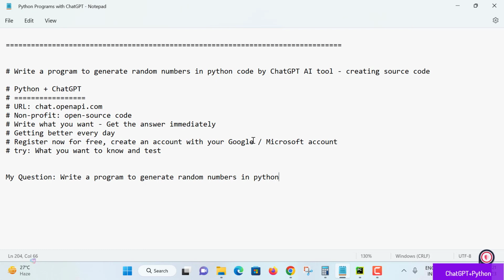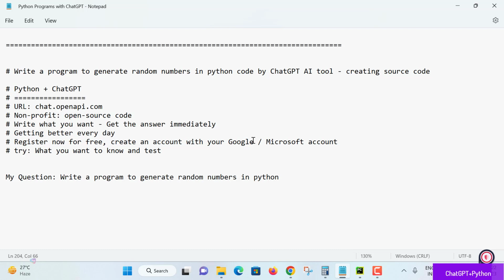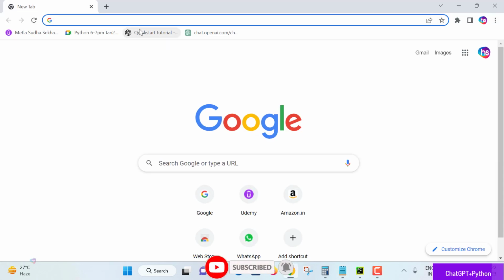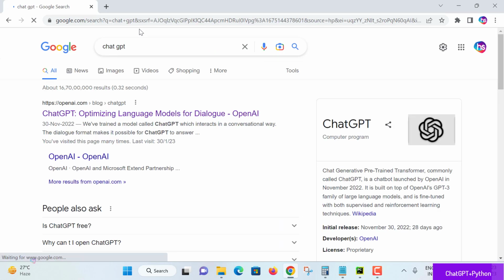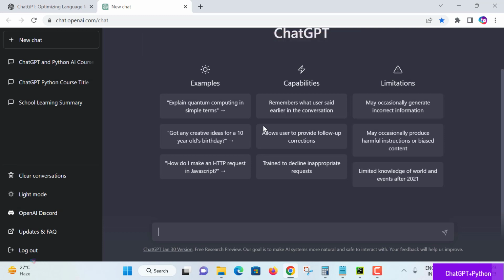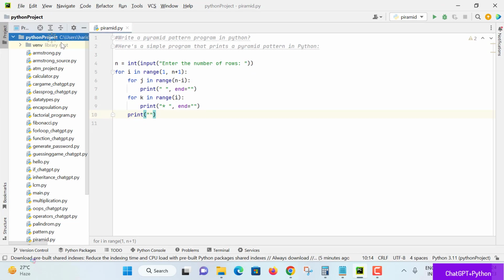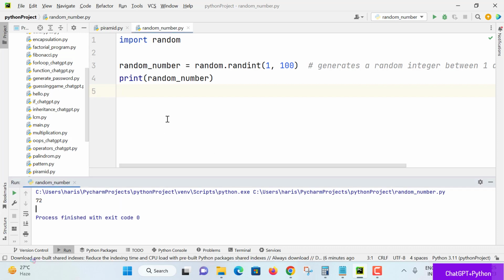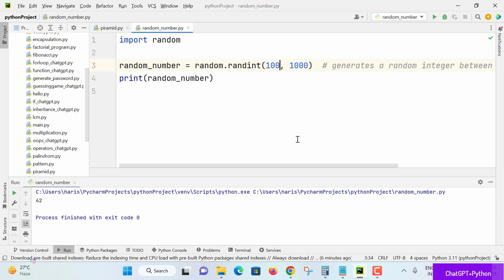Python - Chat GPT + Python Random Number - chat gpt Open AI